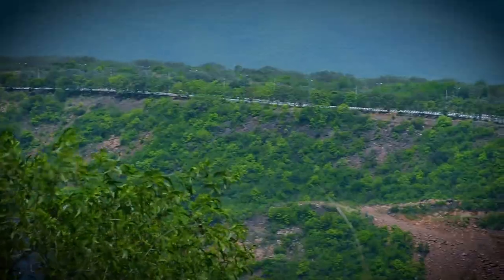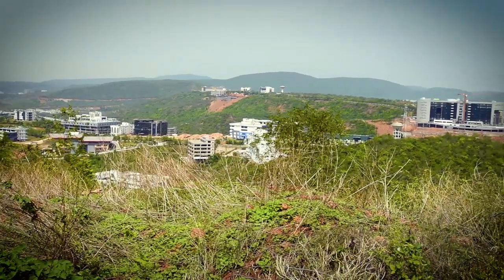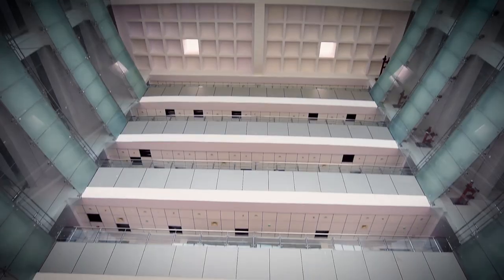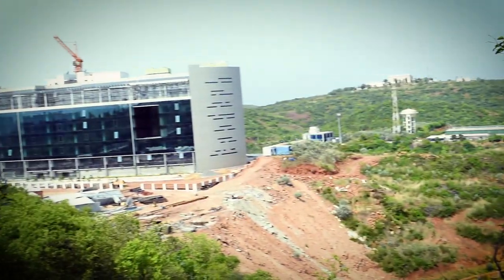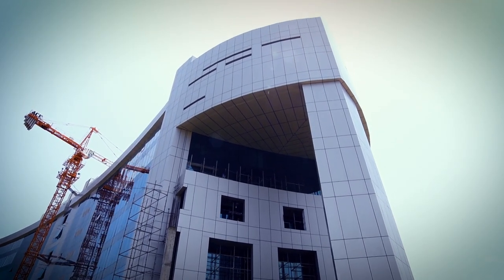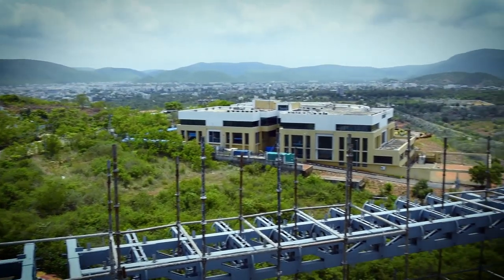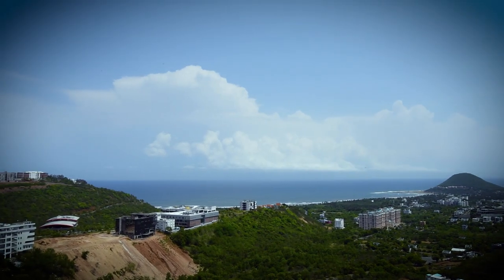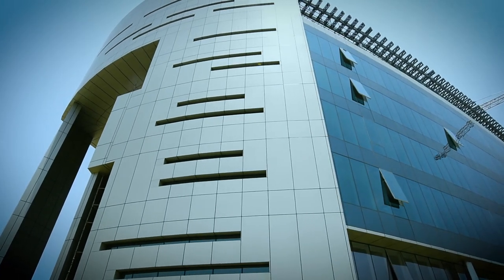Iconic Millennium Tower - The Space Story | Product Used - Aludecor Aluminium Composite Panels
Perched among the Rushikonda Hills is the Iconic Millennium Tower that emphatically announces Vishakapatnam as the new IT destination of Andhra Pradesh.

Green and sensitive to the terrain of the scenic Rushikonda, the Iconic Millennium Tower was meant to set a benchmark for the upcoming IT buildings in the region.